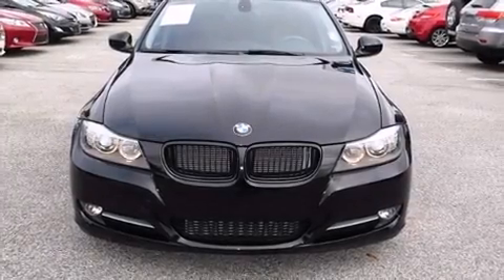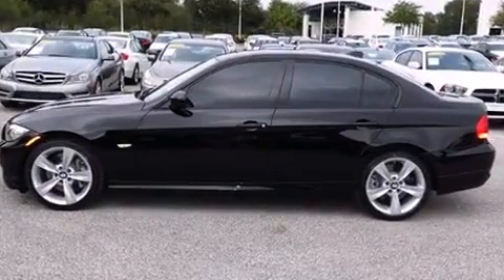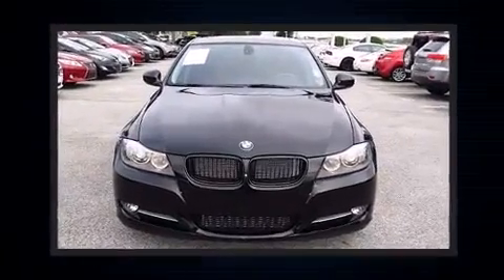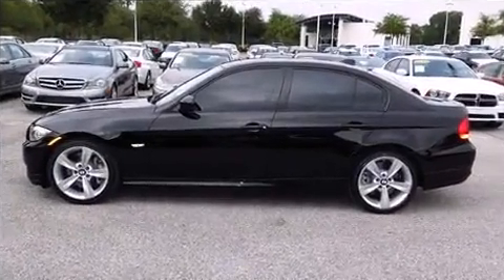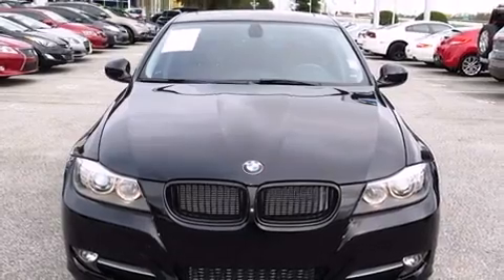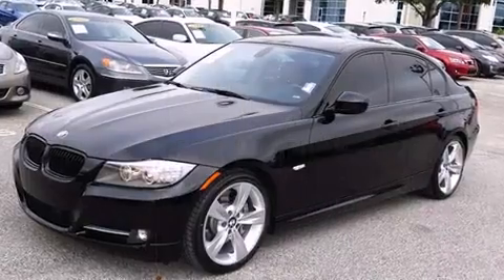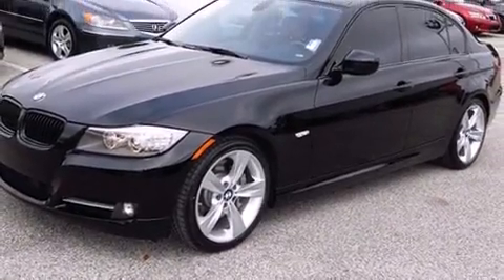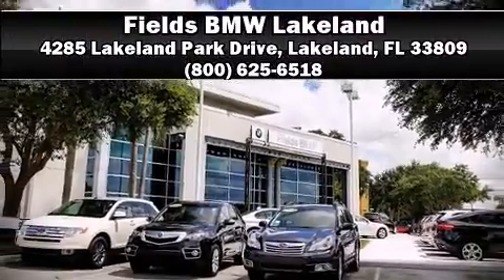2011 BMW 335i Sedan 3 in Lakeland, FL 33809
Here's a great deal on a 2011 BMW 335i. With fewer than 35,000 miles on the odometer, this 4 door sedan prioritizes comfort, safety and convenience. It features an automatic transmission, rear-wheel drive, and a 3 liter 6 cylinder engine. The engine breathes better thanks to a turbocharger, improving both performance and economy. All of the premium features expected of a BMW are offered, including: leather upholstery, delay-off headlights, front and rear reading lights, 1-touch window functionality, heated door mirrors, remote keyless entry, and power seats. For drivers who enjoy the natural environment, a power moon roof allows an infusion of fresh air. In the event of a rollover collision, side curtain airbags provide additional protection for outboard seated passengers. This vehicle has achieved Certified Pre-Owned status, by passing BMW's rigorous certification process. Our sales reps are knowledgeable and professional. We'd be happy to answer any questions that you may have. Come on in and take a test drive!